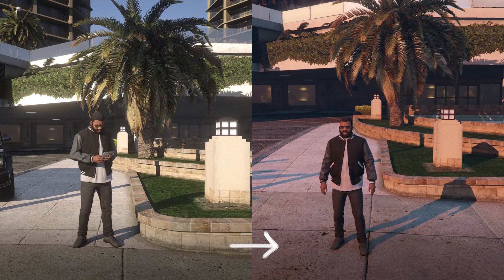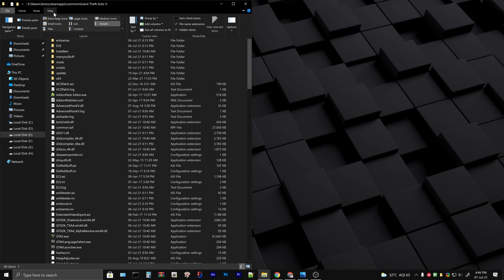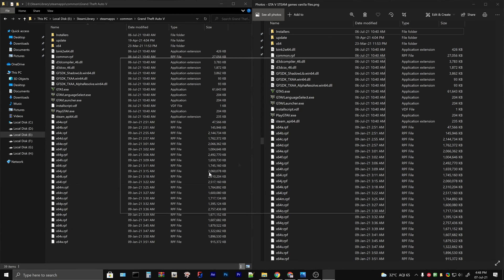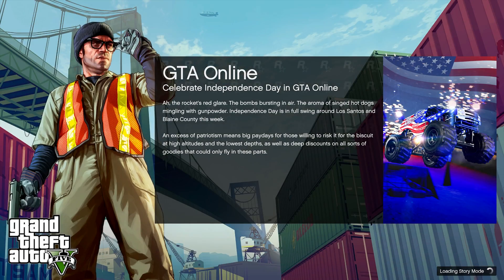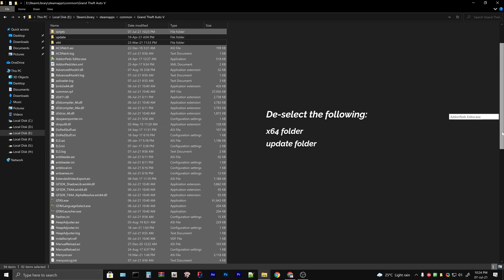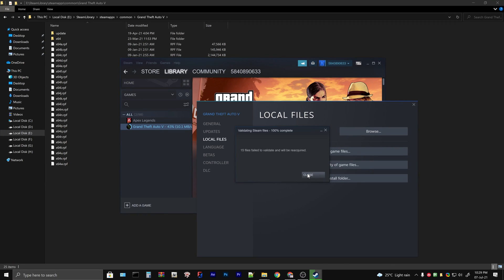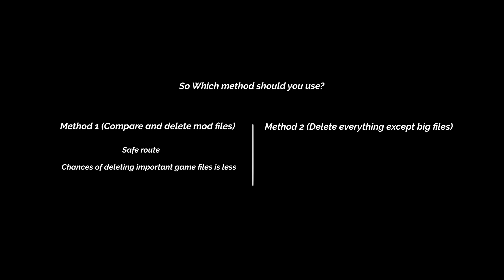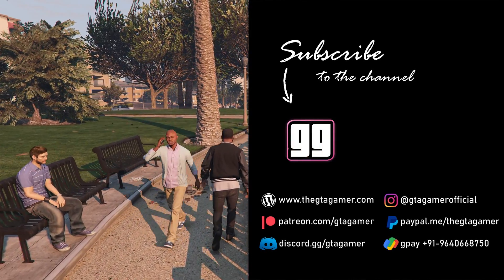2 Easy ways to remove mods in GTA V (Steam)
In this video, we will be looking at 2 Easy ways to remove mods in GTA V (Steam)

📄Timestamps
0:00 Contents of the video
0:52 Show "Hidden files"
1:02 Method 1: Compare and delete mod files
2:52 Method 2: Delete everything except big files
4:41 Which method should you use?
5:24 How to recover accidental deletes